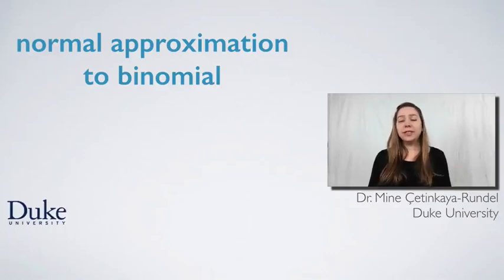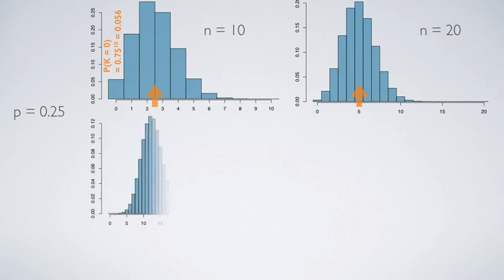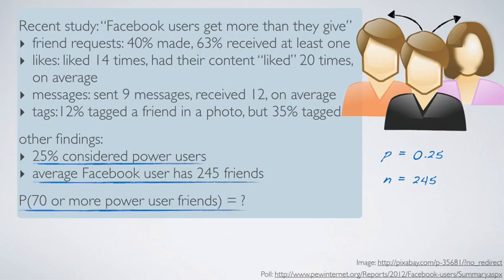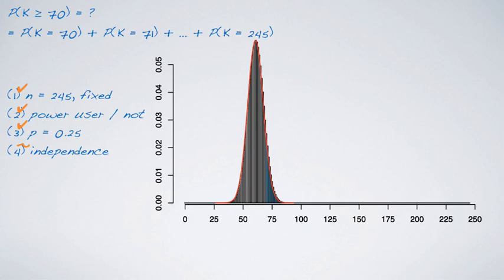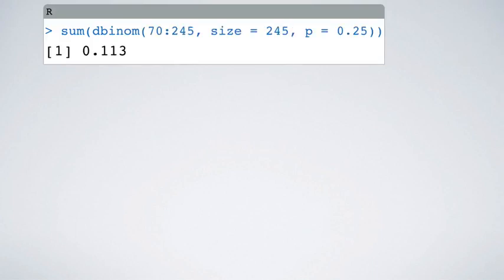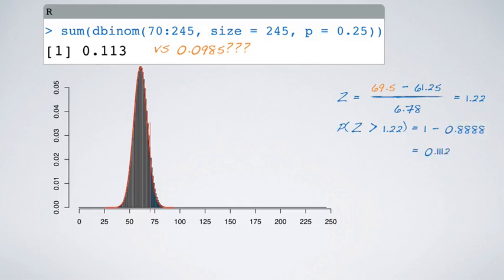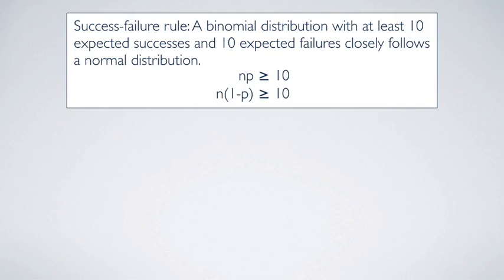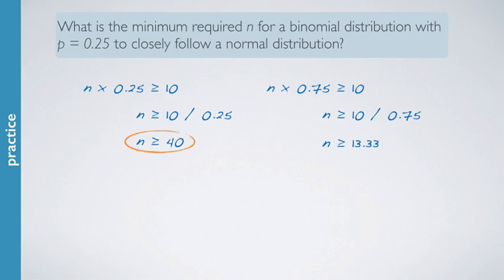Probability and Distributions Part 14